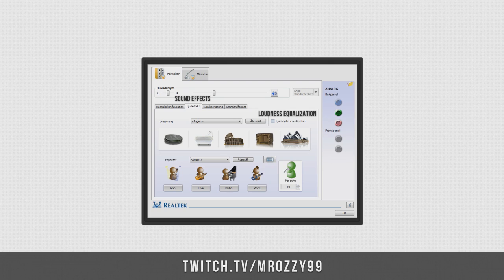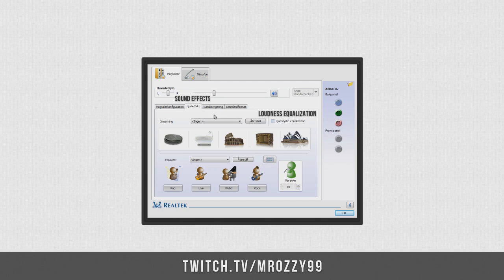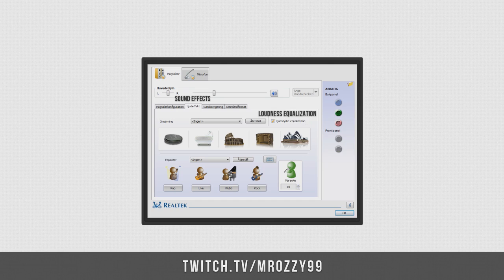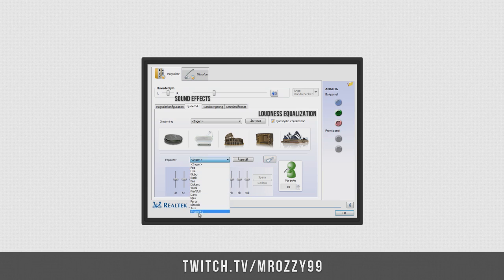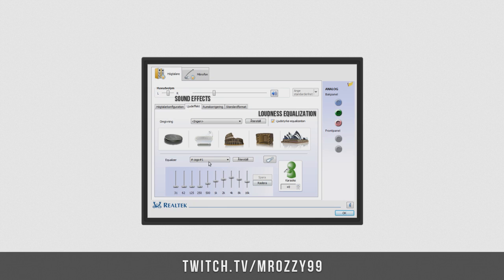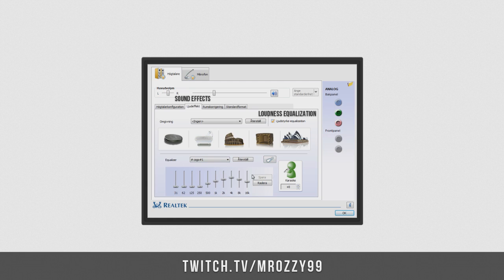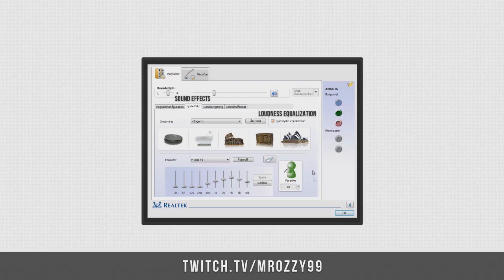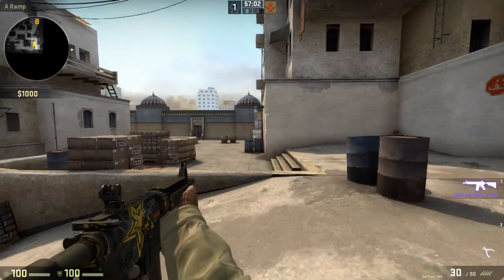CS:GO Tips: Louder footsteps!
In this video I show you how to get louder footstep sounds in CS:GO using realtek.

► If you want to support me you can send a donation

Programs used to make this video:
Dxtory